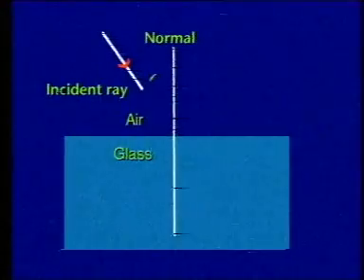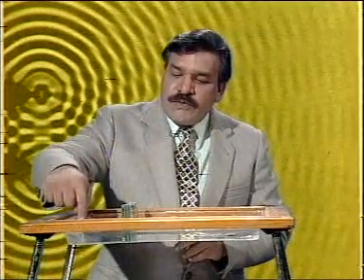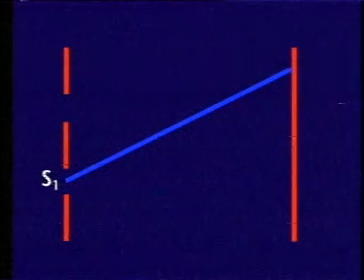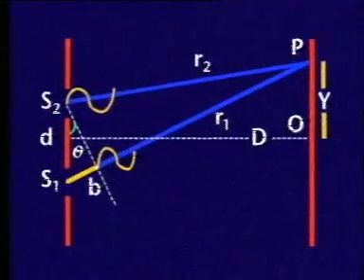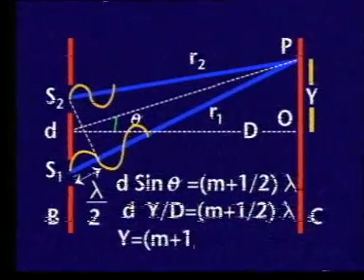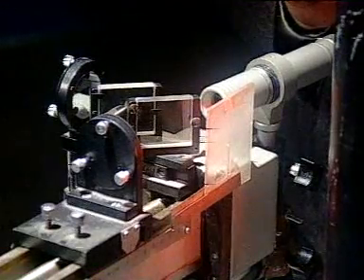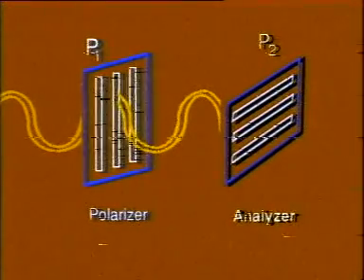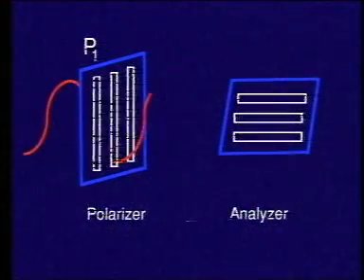AIOU FSc Physics Program 3